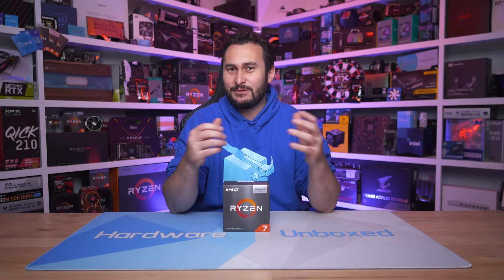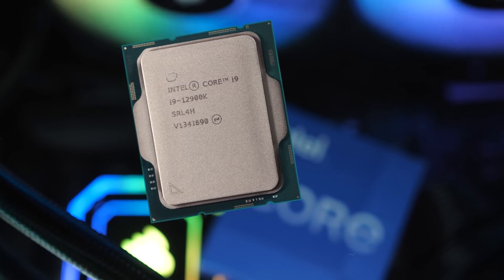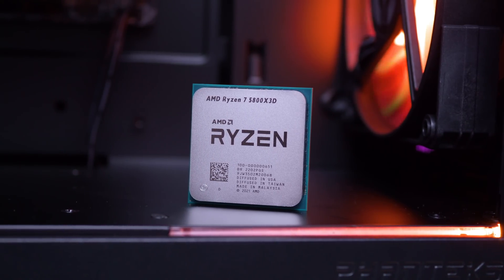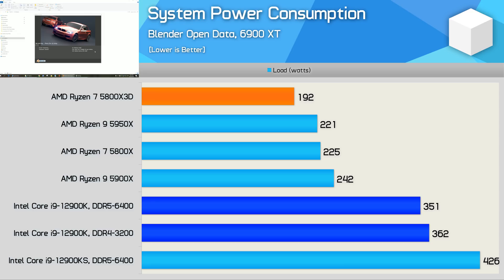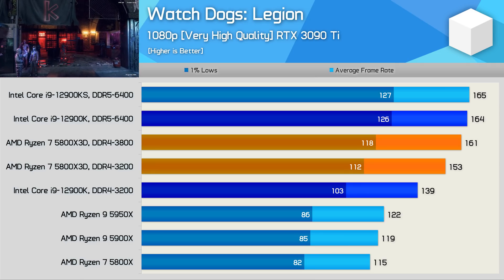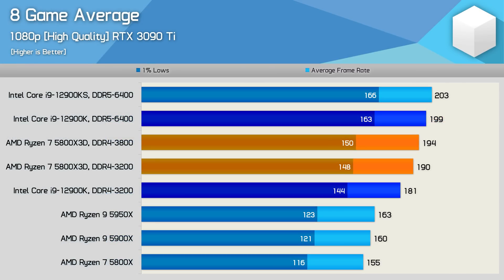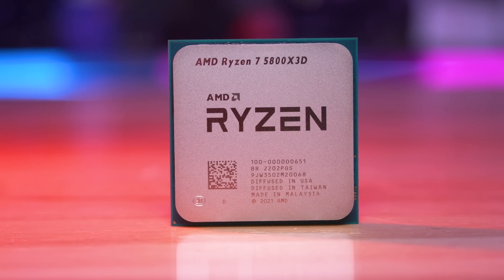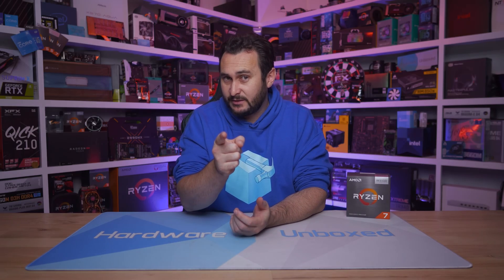Ryzen 7 5800X3D Review, AMD's Gift To Gamers!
Video Index:
00:00 - Welcome back to Hardware Unboxed
02:33 - CPU Specs
04:43 - Test System Specs
05:49 - Cinebench R23
06:46 - 7-Zip File Manager
06:57 - Corona 1.3 Benchmark
07:07 - Adobe Photoshop 2022
07:22 - Chromium Code Complie
07:31 - Factorio
08:13 - Blender Open Data
08:26 - Blender Open Data, Power
08:44 - Cooling
09:18 - Far Cry 6
10:12 - Horizon Zero Dawn
10:34 - Tom Clancy's Rainbow Six Extraction
10:58 - Watch Dogs: Legion
11:30 - The Riftbreaker
12:04 - Shadow of the Tomb Raider
12:28 - Hitman 3
12:59 - Cyberpunk 2077
13:33 - Power Usage in Games
14:27 - 8 Game Average
15:09 - Final Thoughts

Ryzen 7 5800X3D, AMD's Gift To Gamers!